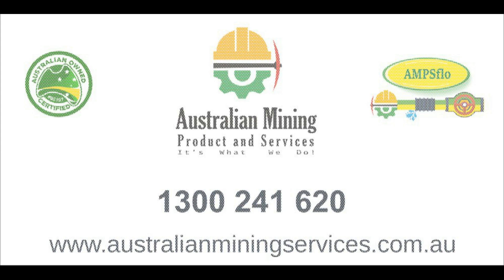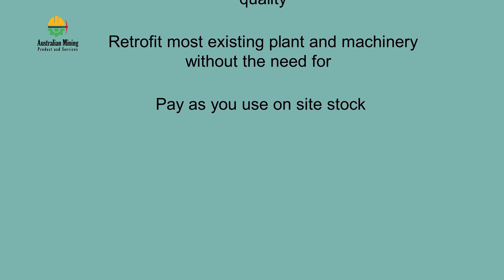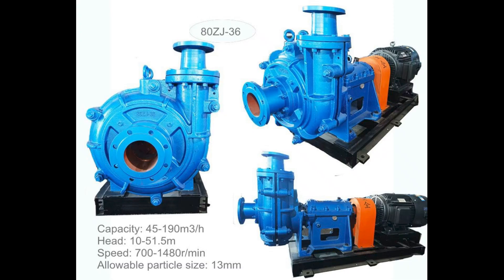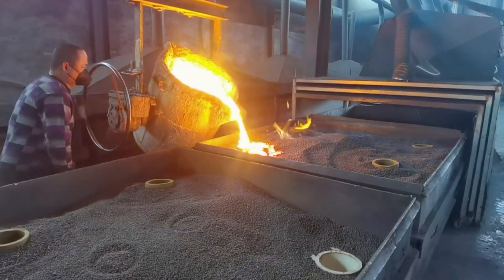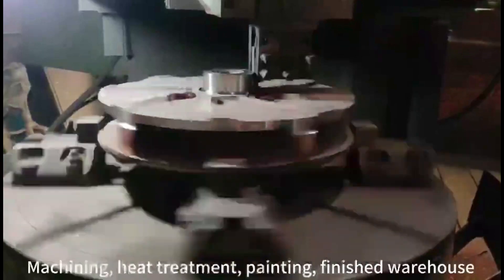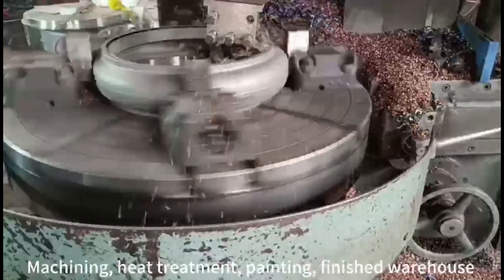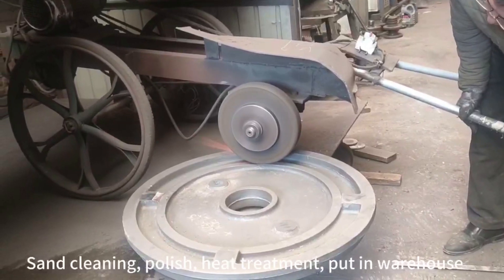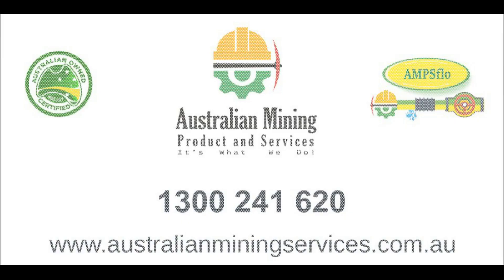Supplier of Pumps with liners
Australian Mining Product and Services Pty Limited is a global supplier of wear and ancillary products for most industrial and mineral extraction and ore beneficiation projects

Explore our premium product offerings at very affordable prices to get your project within budget without any compromise to safety and quality

- tell you a bit about our organisation

tells you about various products

Material Handling Slurry Hoses rubber lined
Slurry Handling pipe and hose - Ceramic lined
Fabricate metal spools and bends with Ceramic or  Rubber lining
Valves - pinch, Gate, Butterfly, Diaphragm, - Pneumatic, Manual, electric operated, Lugged or flanged
Controllers and one-way valves
Pipe repair bandages
ceramic wear Epoxies
ceramic pipe tiles
Expansion  and vibration Joints, rubber, PTFE or metallic
Ductile iron pipe repair clamps
Stainless steel pipe grip clamps and couplings
Pipe tapping machinery
Pipe Tapping saddles
flanges - Table E, Table D, ANSI - galvanized, zinc alloy or stainless steel
Quick grip pipe clamps
Gaskets and pipe seals
Hdpe Pipes and bends etc
Steel, galvanised pipes with Victaulic or flanged ends
Flexible metal hoses
all from one source.

We have launched our own range of Magnetic wear patches and liners - designed to exceed safety standards as well as to greatly reduce maintenance times and assist with eliminating unscheduled stoppages due to unpredicted accelerated wear

Assist with design, application, product selection, and continuous performance monitoring to establish improvement criteria for all mineral extraction, ore bonification, ore handling consumables

Fluid handling and pipe repair product - Our Hoses, pipe repair Clamps and Couplings, Valves, Gaskets, and leak seal epoxy with our pipe repair bandages, motorized pulleys

Pipe repair bandages and pipe leak seal epoxy; Magnetic wear patches magnetic wear liners; pipe repair clamps, couplings, and seals

Ceramic ( Alumina or ZTA currently ) faced liners, tiles

Pipe Repair clamps;  Material Handling Slurry Hoses. Rubber-lined Slurry Handling pipe and hose - Ceramic-lined

Fabrication of spools and bends with Ceramic or Rubber lining Valves - pinch, Gate, Butterfly, Diaphragm, Pneumatic, Manual, electrically operated, Lugged or flanged Controllers and one-way valves

Specialist Brushable silicon carbide epoxy and high-impact polymer bases wear, vibration Joints, rubber, PTFE, or metallic Ductile iron pipe repair clamps

Pumps and pump liners

Stainless steel pipe grip clamps and couplings Pipe tapping machinery Pipe Tapping saddles flanges - Table E, Table D, ANSI - galvanized, zinc alloy or stainless steel

Quick grip pipe clamps Gaskets and pipe seals HDPE pipes and bends etc Steel galvanized pipes with Victaulic or flanged ends